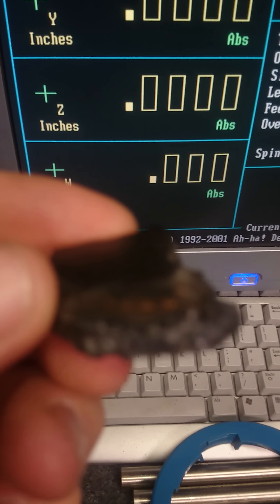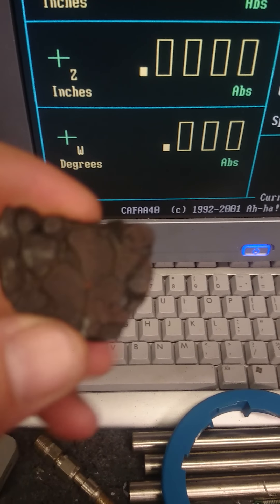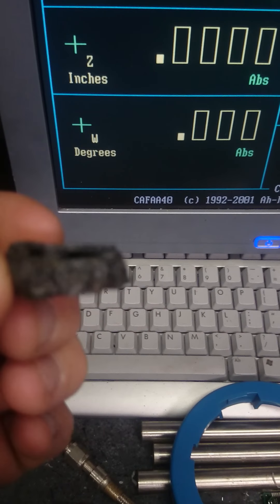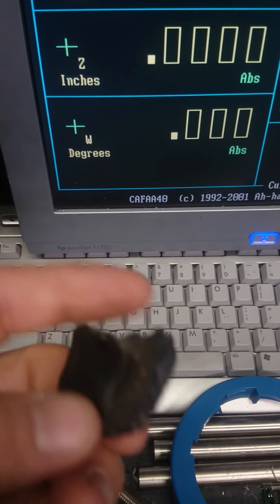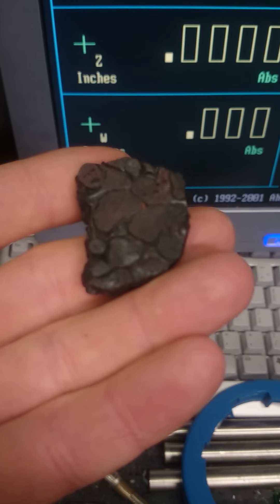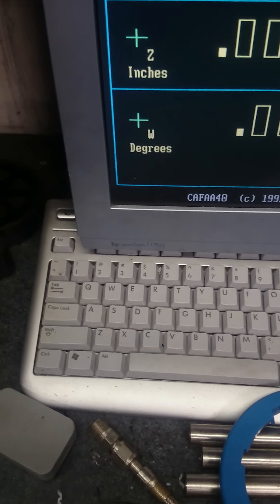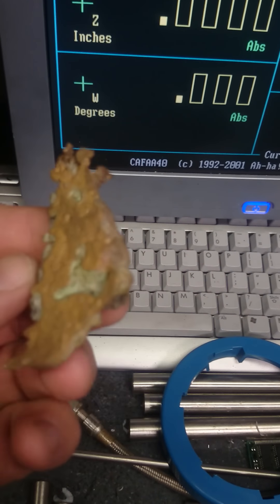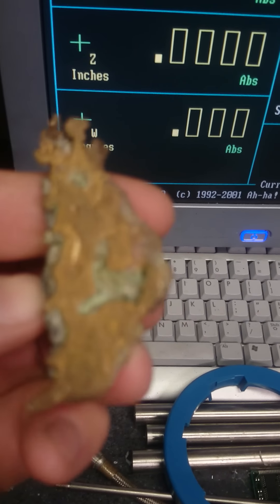BioMetals: Think about this!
Just another feather in my hat. I own the house. Do I really need to play my hand. You decide.